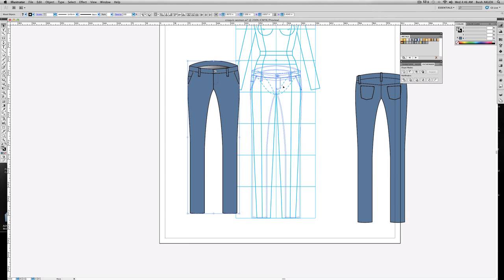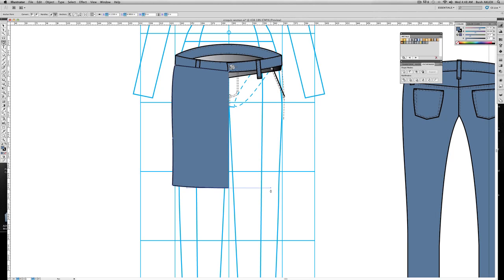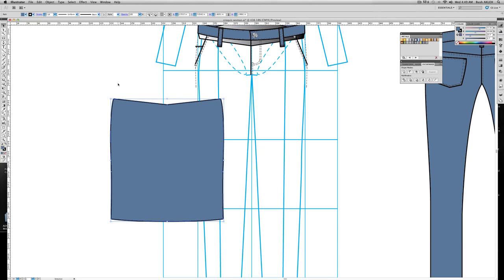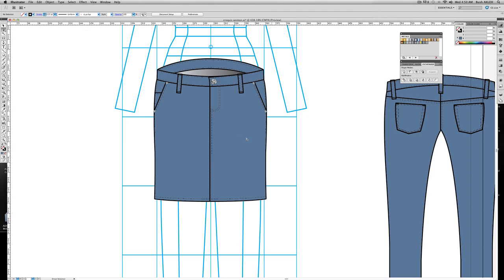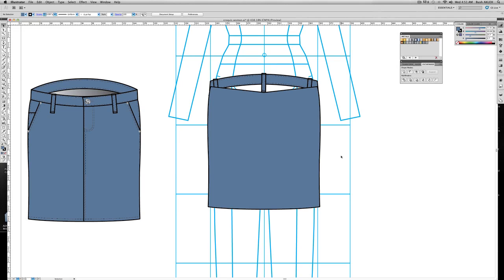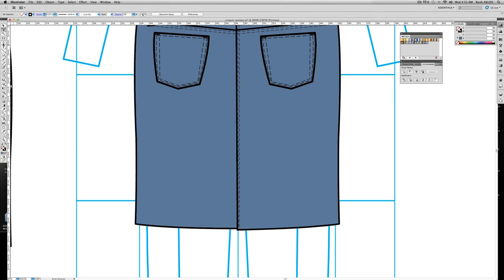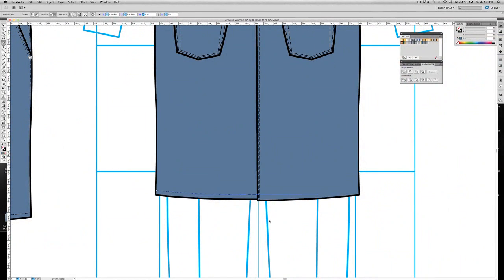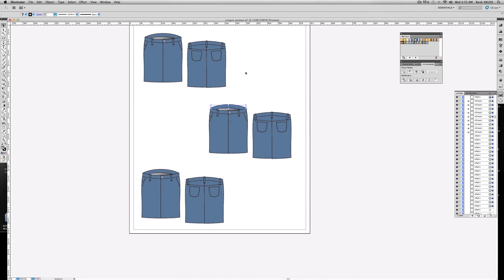Lesson 3 Skirt Demo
Designing a skirt in Illustrator